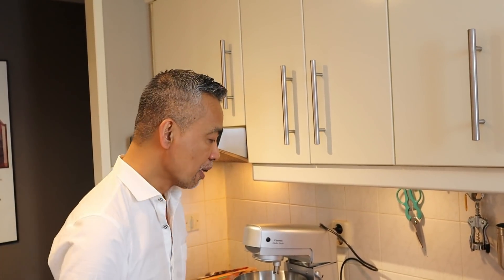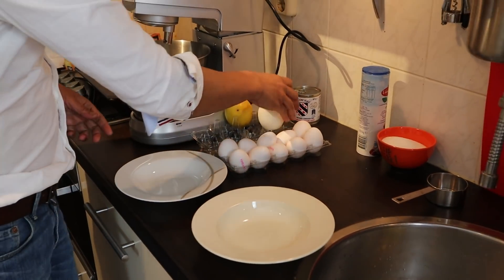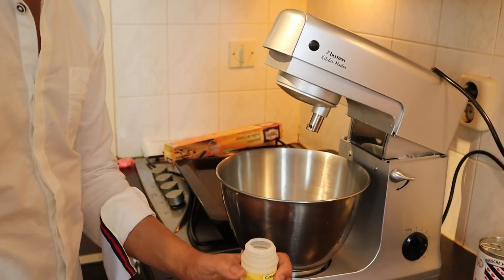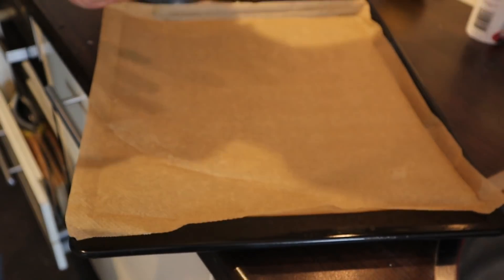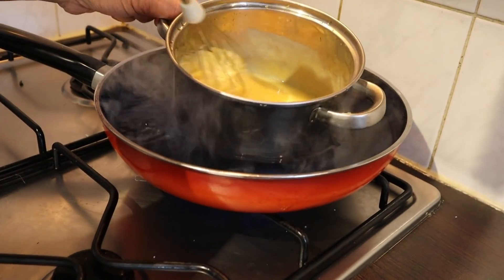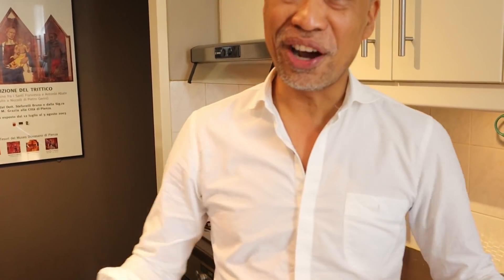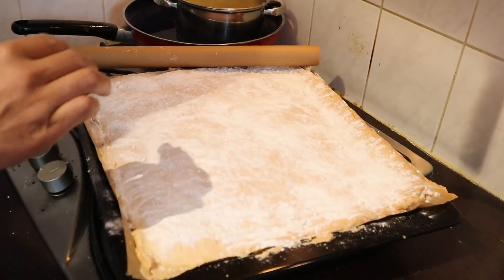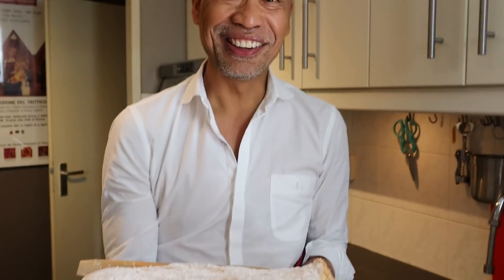(ENGLISH) Brazo de Mercedes: including tips and tricks (2019)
In this cooking episode, I will be showing the steps in making this heavenly egg and custard cake. We will identify critical details in making this Filipino favourite.
INGREDIENTS:
9 large egg whites, at room temperature
1/4 teaspoon cream of tartar
2/3 cup sugar
1/2 teaspoon vanilla extract (optional)
1/2 cup confectioners' sugar
lemon zest
9 large egg yolks
STEPS:
How to Make Brazo de Mercedes
Meringue:
1.Preheat oven to 350 F/160 C
2. Grease and line a 16x24x1-inch baking pan with parchment paper. Or use non-stick baking paper.
3.  Whip egg whites and cream of tartar In the bowl of an electric mixer fitted with the whisker  on medium speed until frothy and starts to expand in volume.
4. Gradually add sugar. Whip until shiny, small bubbles appear, and soft peaks form.
5. Using an offset spatula, spread meringue evenly on the lined baking pan. Lightly run a cake decorating comb or a fork (that is what I used) on the surface of the meringue to create a ridged pattern.
6. Bake in the preheated oven for about 20 minutes or until set and top is golden brown.
Remove meringue from the oven. Dust the top generously with confectioners' sugar. Run an offset spatula along the edge of the pan to loosen the meringue from the pan.
7. Cover top with parchment paper then cover with a baking sheet. Invert pan to transfer meringue to the lined baking sheet.
Fiiling:
1. Mix condensed milk and egg yolk and a dash of lemon zest.
2. Cook a la bain marie constantlly stirring until it thickens.
3. Spread  lengthwise on the center of the meringue. Lift a long end of the parchment paper and roll meringue into a log, enclosing the filling.
4.Tighten the roll and keep covered in parchment until the custard has cooled. Unwrap and chill. (This is what I failed to do in the video!)

Esther Landayan
Pinoy cooking
Panlasang pinoy
Kawaling pinoy
Philippine cuisine
International recipe
Filipino recipe
Yummy ph
Home gardening
Simple cooking
vegetable gardening